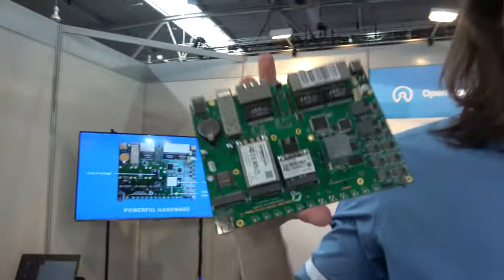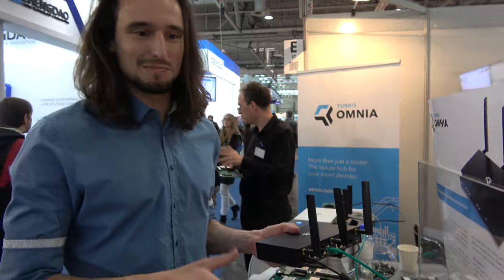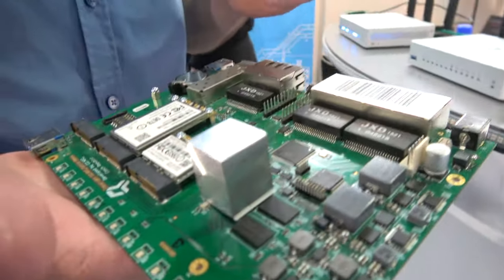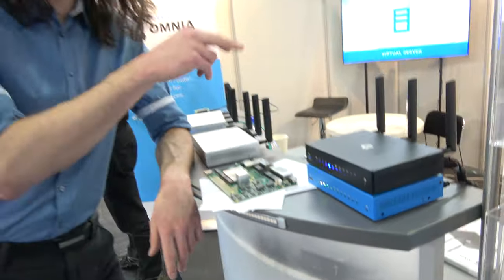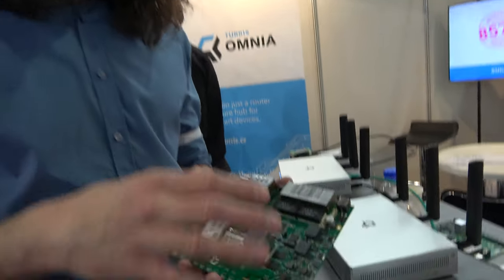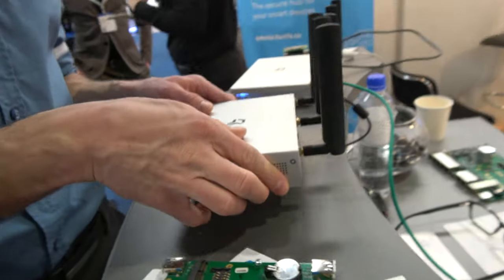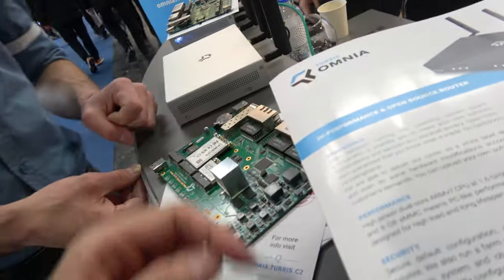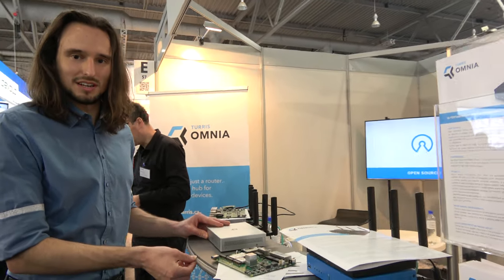Turris Omnia: high performance open source router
is powered by Turris OS open source software based on OpenWRT with a lot of improvements like automatic updates, collective/adaptive firewall, honeypots and comfortable LXC integration, Turris Omnia runs on a Marvell Armada 385 ARMv7 CPU 1.6GHz dual-core on with three gigabit interfaces for smooth gigabit throughput, 1 or 2GB of DDR3 RAM, 8GB of eMMC running BTRFS, it can be used as a server not only home server, NAS, printserver, virtual server and more. Wired connection is supplied by a 1Gbit/s WAN port and 5Gbit/s LAN ports. With SFP cage for fiber modules and 3x miniPCIe for Wi-Fi and LTE (SIM slot prepared on board, miniPCIe modem needed), Wi-Fi can do 1300Mbit/s (3x3MIMO) on 5GHz ac and 300Mbit/s (2x2MIMO) on 2.4GHz n by default. Those can be upgraded by changing the setup, cards or antennas. One of miniPCIe buses can be also used as mSATA for upgrading the storage. Connecting standard SATA drives is also possible via miniPCIe-SATA driver. Omnia has internal power connector prepared for this already so you can make a NAS of Omnia without any external PSU. It also has GPIO header on board for RaspberryPi, Arduino etc., open serial console header, JTAG connector, cryptochip-the dedicated chip for generating random numbers for certificates and bunch of other features like IoT can be connect via the miniPCIe card slot.

($1.2m funded, 5k+ backers), it’s in retail available to buy

Václav Zbránek, Community Manager of Turris is speaking on the video. You can chat with him on their

Turris Omnia is developed and assembled in Czech Republic by CZ.NIC, z. s. p. o., CZ domain registry association.